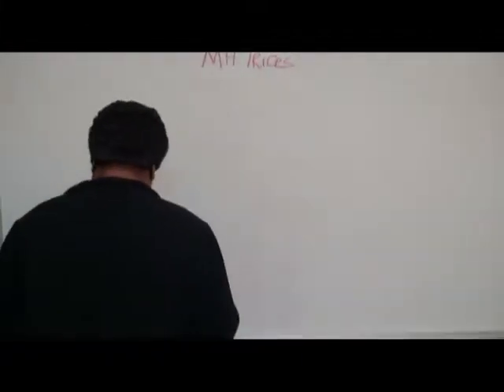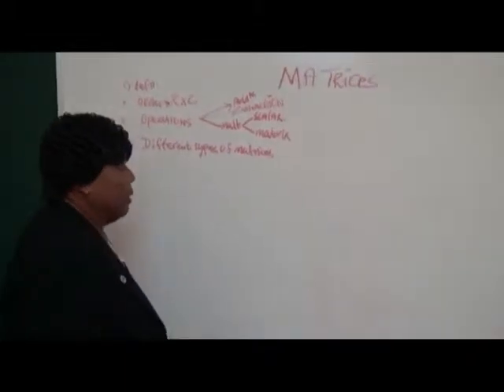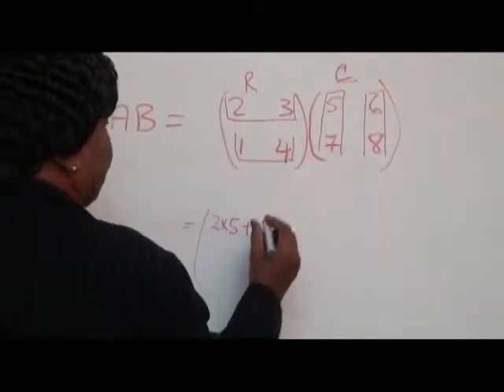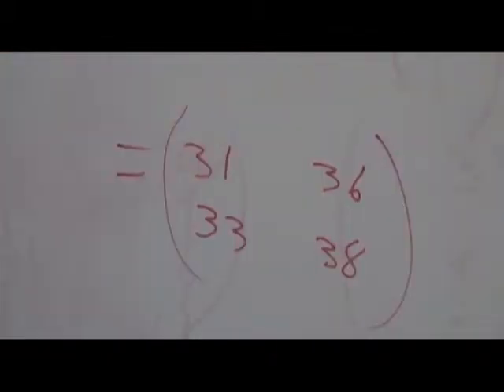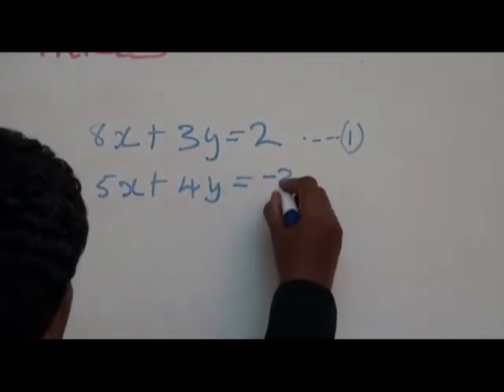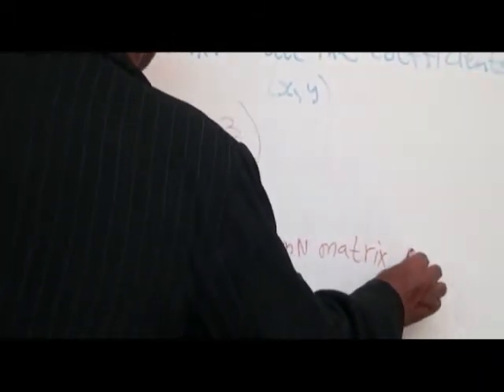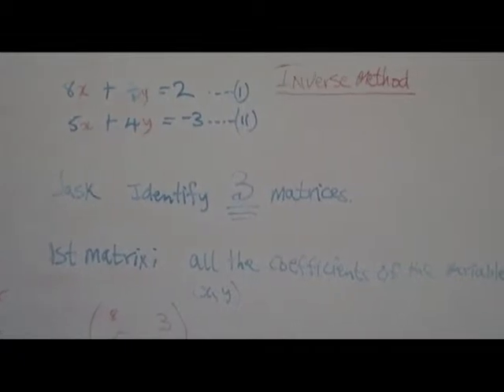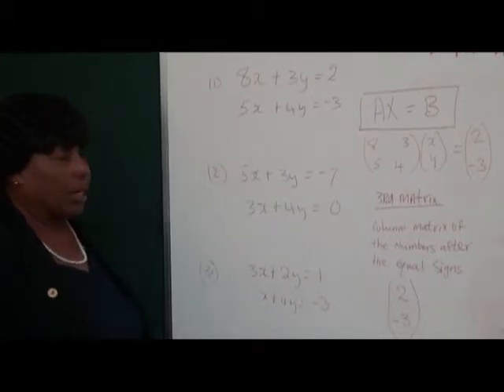2014 2015 episode 05 Matrices Mastering Mathematics Antigua